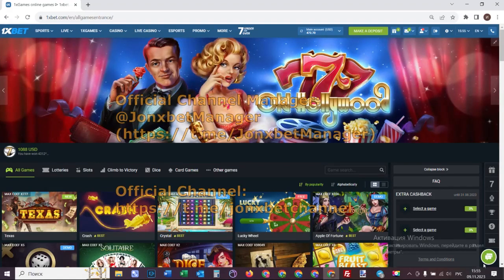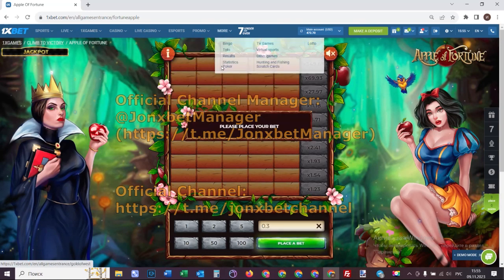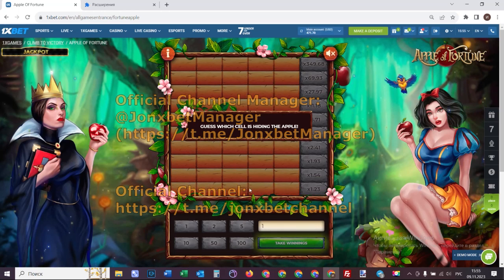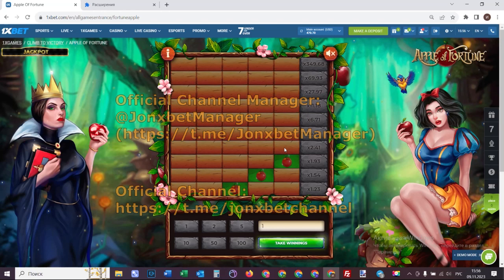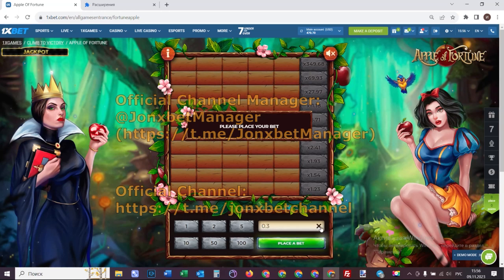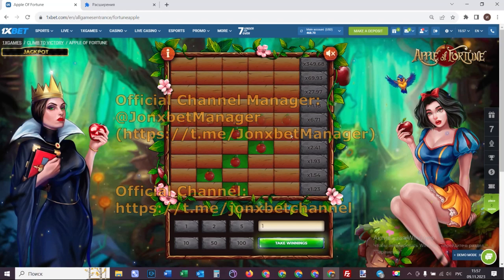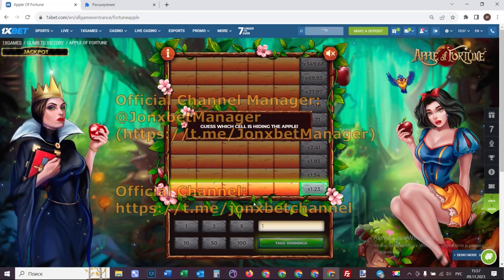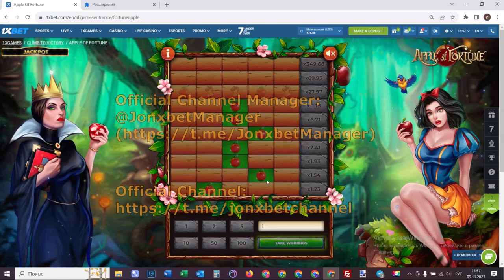Gagnez tous les jours sur le site Internet 1xBet frais robot assistant Apple of Fortune